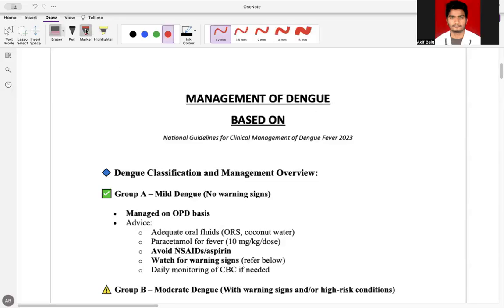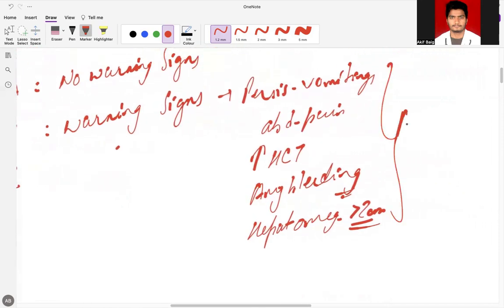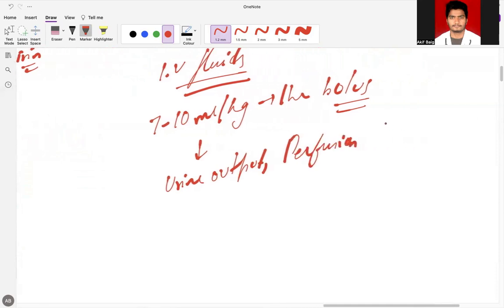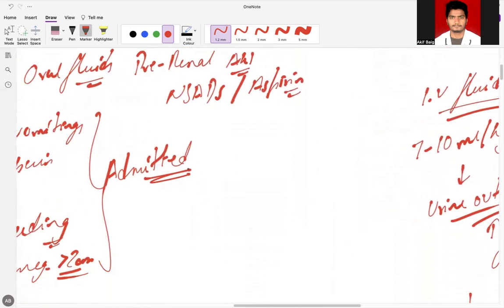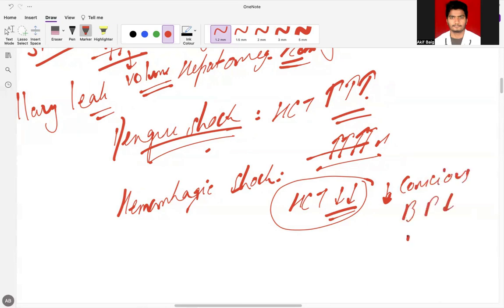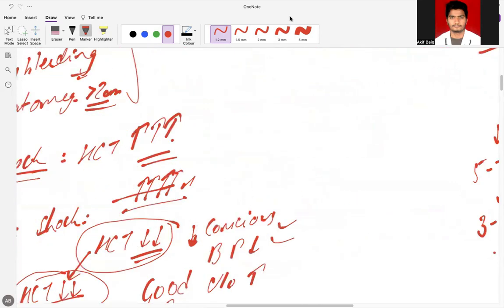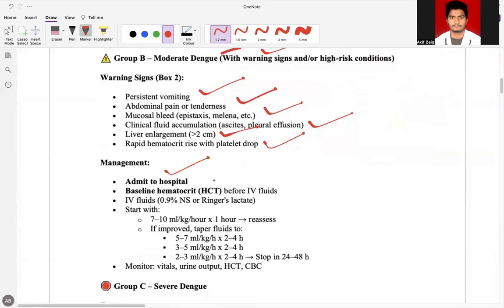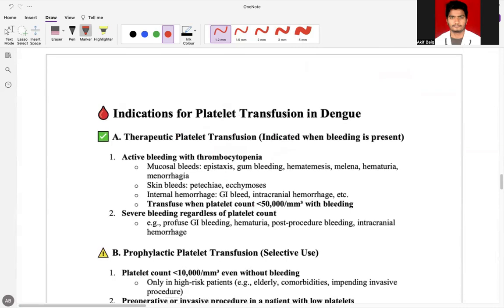Fluid therapy in Dengue Management: Dr. Akif Baig